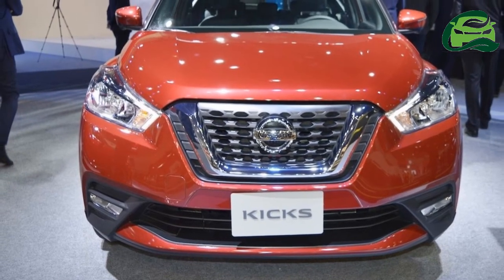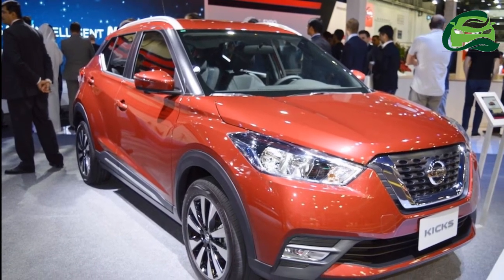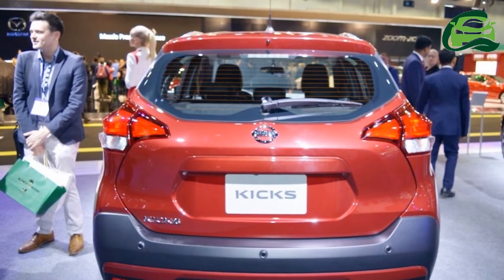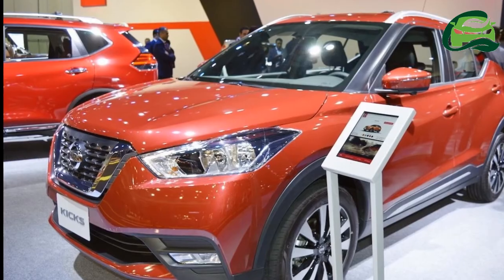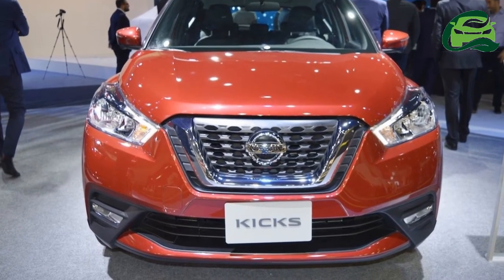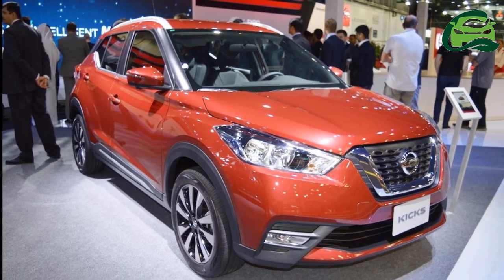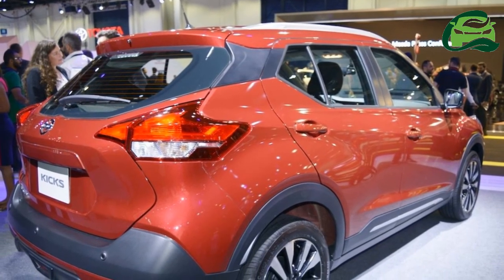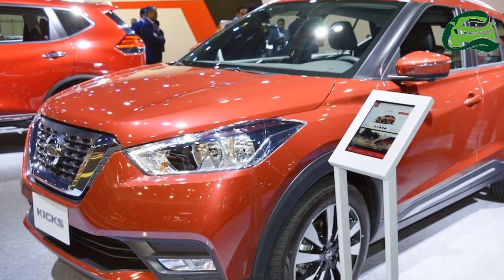Indian spec Nissan Kicks launching next year will have a bigger body